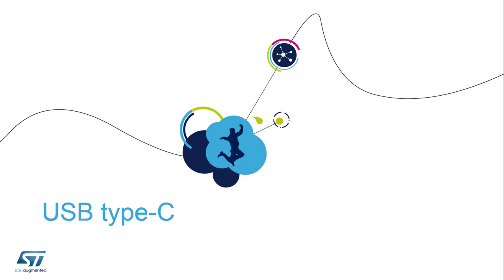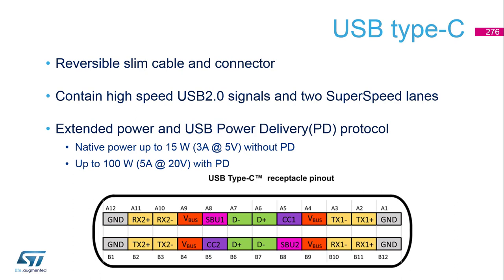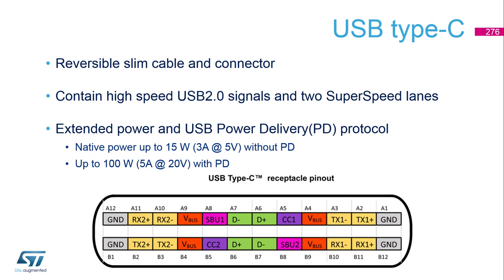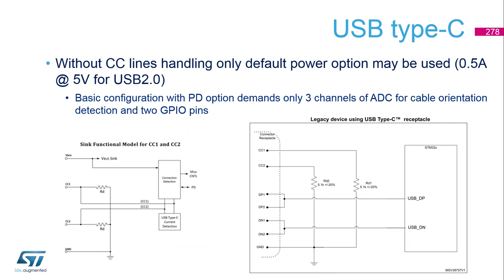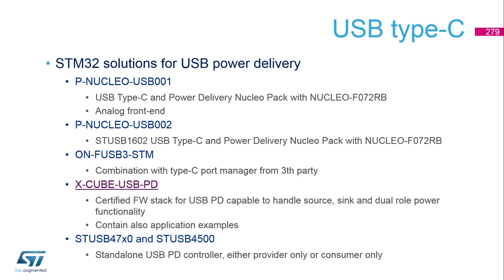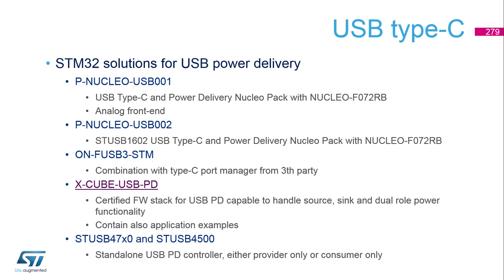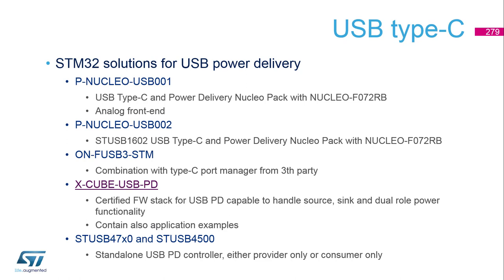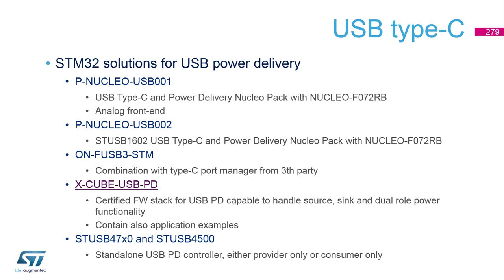STM32 USB training - 15 USB Type C